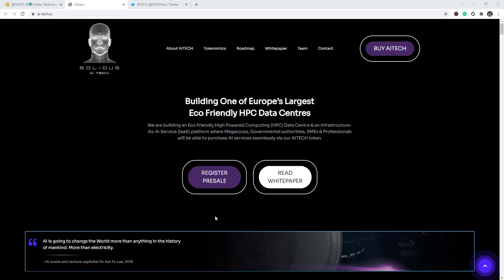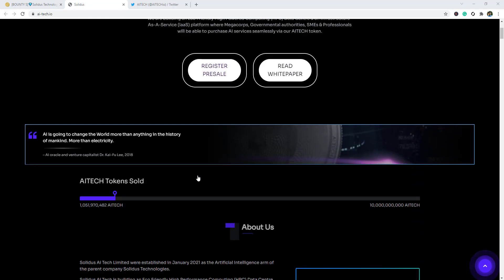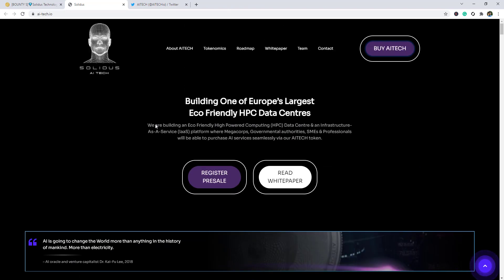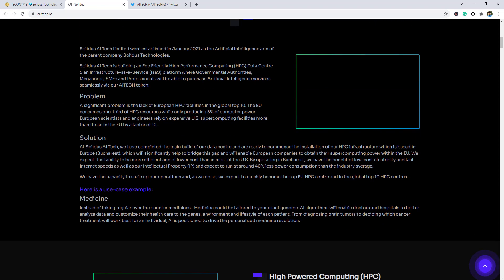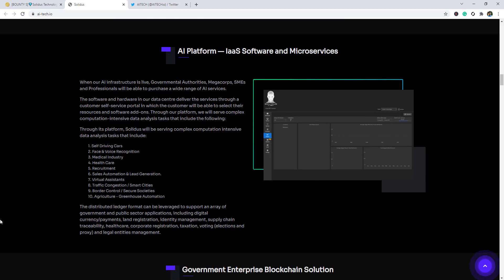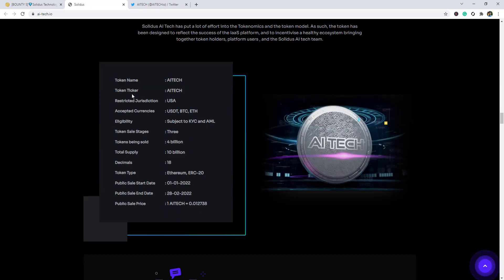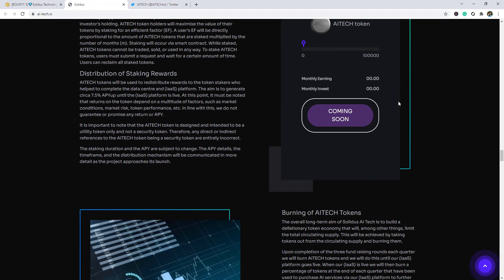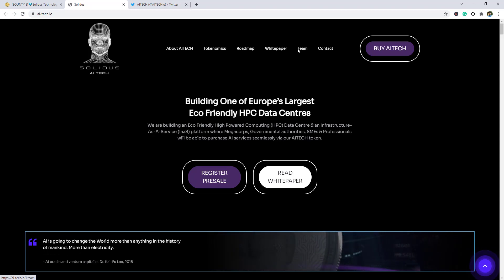AITECH (solidus) - build eco-friendly HPC Data Centre and IaaS platform.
Solidus Ai Tech Limited was established in January 2021 as the Artificial Intelligence arm of the parent company Solidus Technologies. At Solidus Ai Tech, we have completed the main build of our data center and are ready to commence the installation of our HPC infrastructure which is based in Europe (Bucharest), which will significantly help to bridge this gap and will enable European companies to obtain their supercomputing power within the EU.

AUTHOR:
BTT Username: Alanil210
Erc20/Bep20 address: 0x862c44208D77fe9Cb2124Bf567C900011d1e4405
Telegram username: @Alanil210